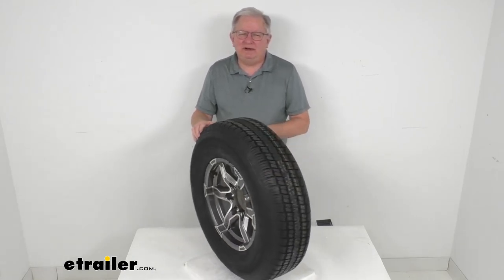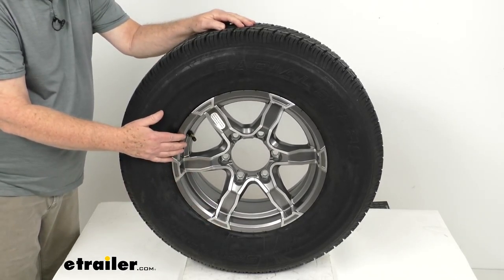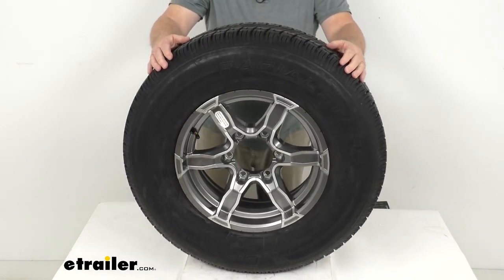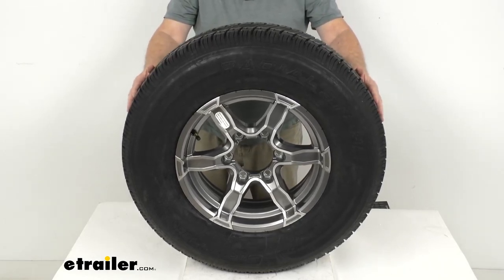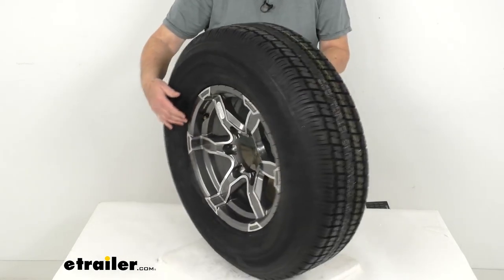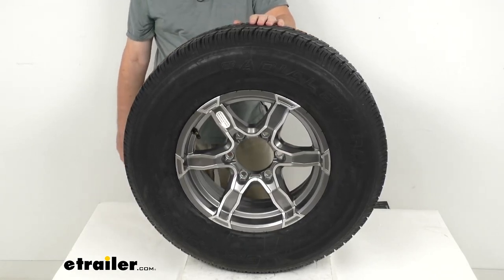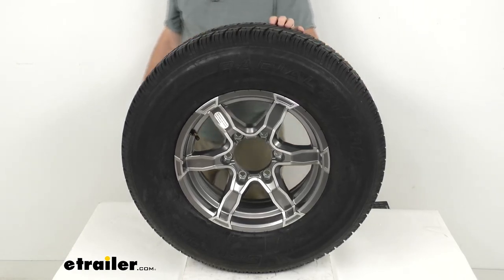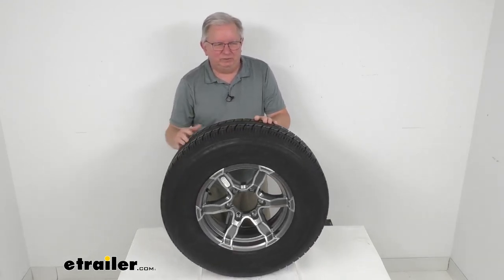etrailer | Review of Castle Rock Trailer Tires and Wheels - Tire with Wheel - LH56FR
Click for more info and reviews of this Castle Rock Trailer Tires and Wheels:

Hello everybody, this is Jeff at etrailer.com.  Today I'm gonna take a look at this Castle Rock ST 225/75 R15 radial trailer tire.  In a load range D and it's mounted on this 15 inch gray Liger aluminum wheel with the six on five and a half inch bolt pattern.  Now this tire will be ideal for RVs, campers, and trailers.  We'll start with the wheel, it's an aluminum wheel, which is very durable, lightweight, and rustproof.  And this one is the Liger series which you can see is a six spoke design in the gray color.

Has a machine face you can see on the spokes and even also on the lips, on the lip a little bit.  They do use a nice automotive grade clear coat finish on the front which will help protect the wheel from scuffs and scratches.  And also what's nice is right here where the lug nuts go, these lug nut wells, they do use steel inserts in there to help keep your wheels securely in place on the trailer hub, prevents the holes from wearing down, eliminates the need for constant re tightening of your lug nuts.  Now the tire that's mounted on this wheel, it is a Castle Rock radial tire.  It is constructed with double steel belts, double nylon plies, and it uses a nylon tread firming belt overlay around the tire to help prevent tread separation.

And this is a radial ply tire, so it is great for highway use.  Also wanted to show you on the tread blocks you'll notice they have the cuts in 'em and they call that siping.  And what that does is that'll help break up the water underneath the tire and then channel it away from underneath to improve traction during any wet, snowy, or icy conditions.  This tire is an ST tire, which stands for Special Trailer tire.  Has the sturdy side roll so they can handle heavy loads, and it is created specifically for trailers, not intended for use on other vehicles.

This does come with complimentary roadside assistance for two years.  Gives you flat tire service available 24/7 anywhere in the US, Canada, or Puerto Rico.  And this assembly does meet the D O T, Department of Transportation, specifications.  The tire will meet the Federal Motor Vehicle Safety Standard specs and the wheel meets the SAE J1204 standards.  If you notice, this wheel comes without a center cap, if you do want a center cap we do sell those separately on our website.

What I do recommend for you is make sure you get your center cap for this wheel.  That has a 4.25 inch diameter.  That's the size of this pilot hole right here.  And your cap is what'll go through this pilot hole.  A few specks on this, the diameter on the wheel is 15 inches.  The width on just the wheel is six inches wide.  Bolt pattern on this wheel is a six on five and a half inch bolt pattern.  And if you wanna measure that on a wheel that has an even number of lugs like in this case six, it's pretty simple because the lug holes are directly across from each other.  So all you have to do is pick any lug hole like this one measure from the center of it directly across to the center right across.  And that measurement, which on this one will be five and a half inches will give you the bolt pattern.  So this one is a six lug, five and a half inch bolt pattern.  Now the wheel lug size they use on this is a half inch by 20 weight capacity on just the wheel is 2,830 pounds.  And the tire's size, which will be stamped on the side wall of the tire.  Right here, it says ST for Special Trailer 225/75 R15.  The R will mean that it's a radial tire.  The section width 8.8 inches.  Overall diameter from the bottom to the top when it's inflated, is 28.3.  And this tire is a load range D which means it's an eight ply rated tire.  Does have a maximum load capacity of 2,540 pounds at 65 psi.  And the last thing I do wanna mention is this tire does come with a speed rating And the speed rating will be stamped on the sidewall with a letter designation.  And where you'll find that is if you go a little bit further around the sidewall right here, it'll say speed rating and it has letter L.  L means if you look in there, right after the parenthesis, it has 75 miles per hour in it.  So this tire will have a 75 mile per hour speed rating.  But that should do it for the review on this Castle Rock ST 225/75 R15 radial trailer tire in a load range D.  And it's mounted on this 15 inch gray Liger aluminum wheel.